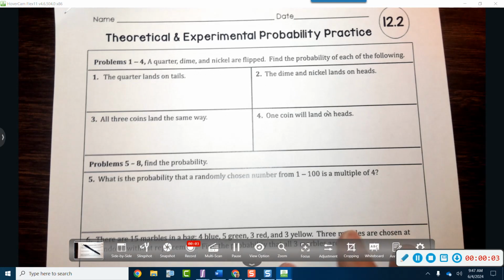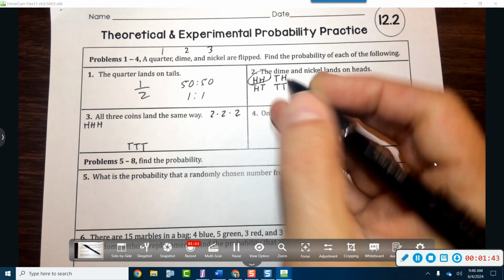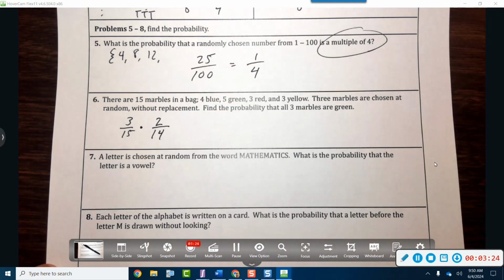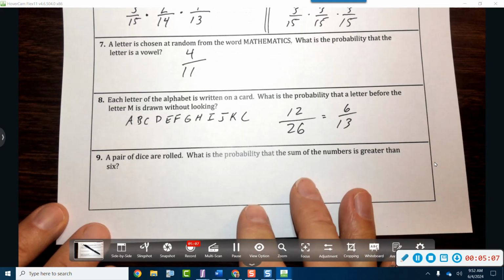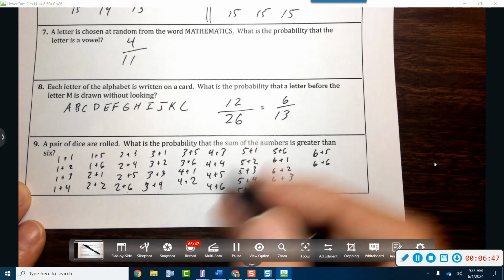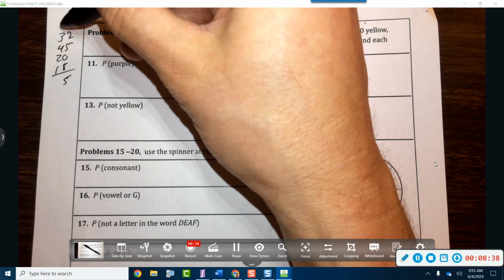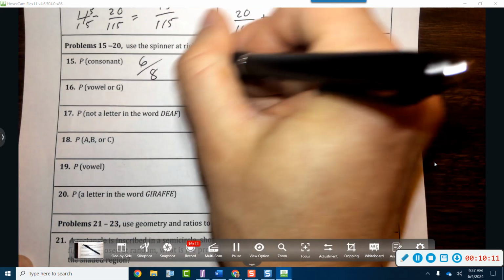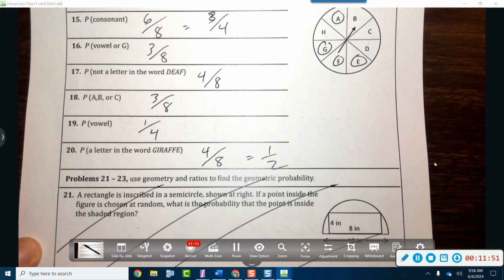Probability Problems for Final Part 1